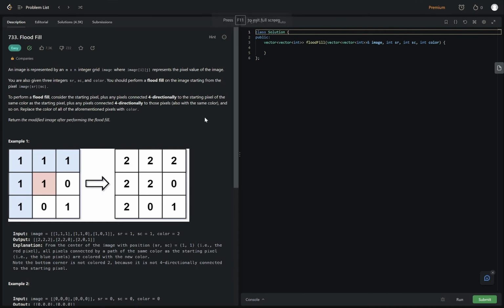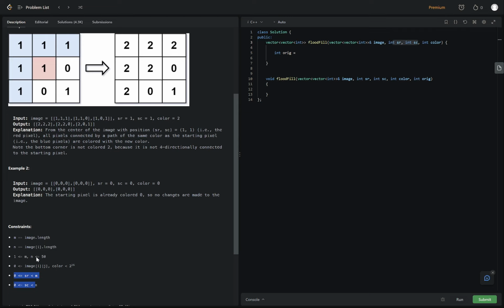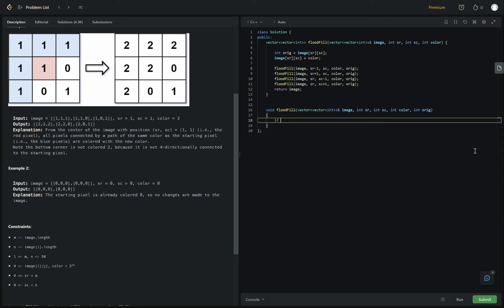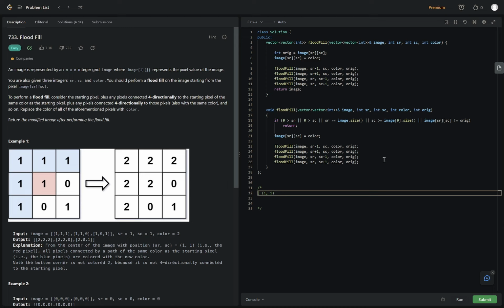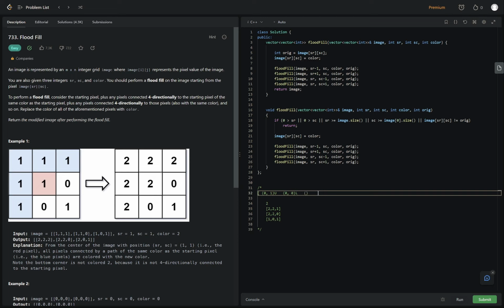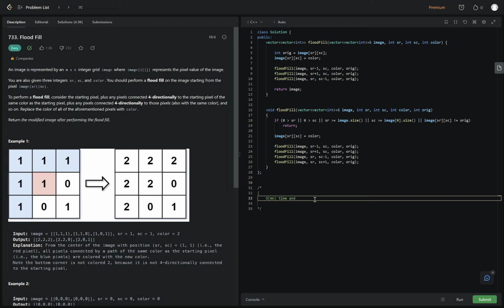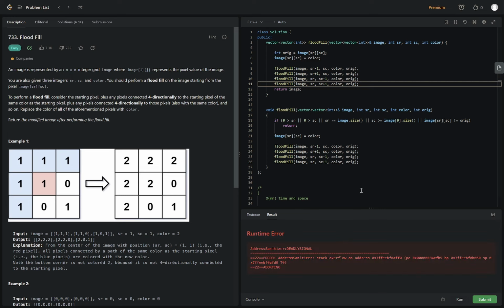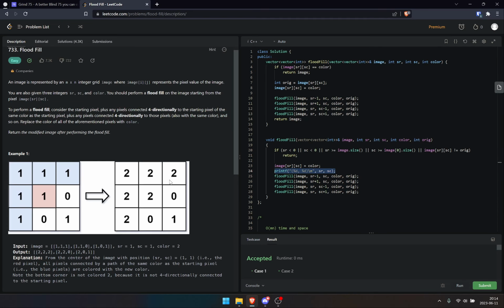1.9 - Flood Fill - C++